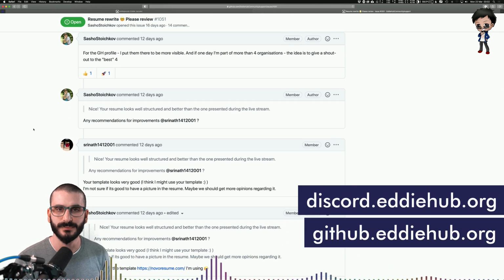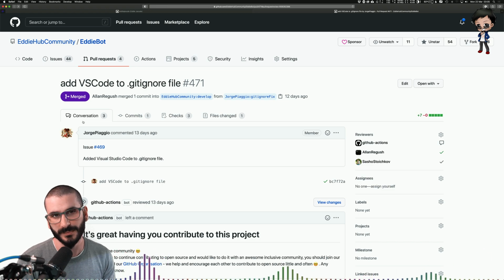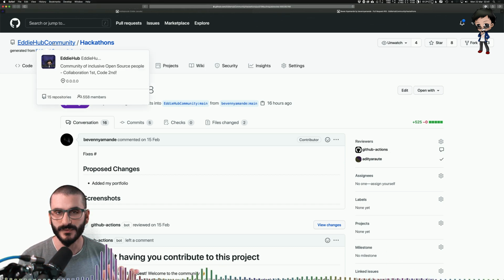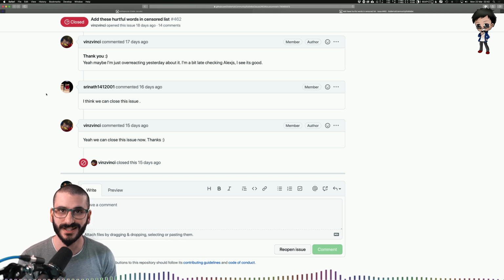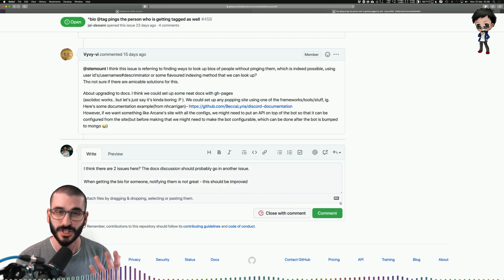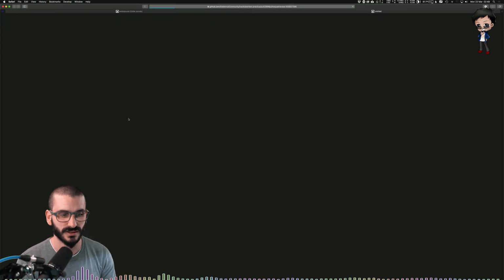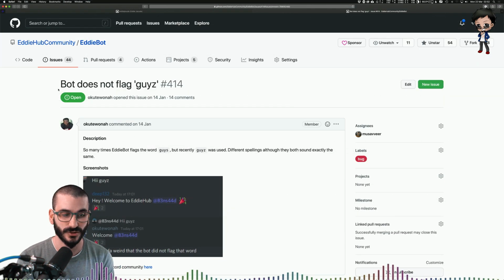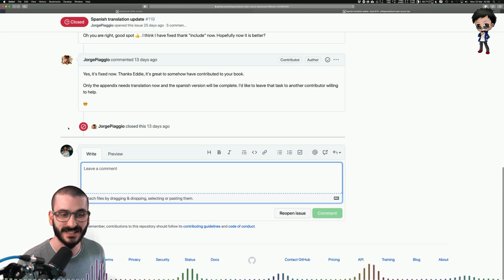Open Source maintainer devlife behind the scenes of 1000+ GitHub notifications per week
You are all maintainers, but you probably only get a few notifications a month, are you surprised that I get 1000+ per week? Thank you all for being so patient while I go through these notifications, and a huge thank you to the community who collaborate on these notifications.

Best practice GitHub repo with full automation using GitHub Action (this is a real client project)

JOIN our inclusive open source community now for FREE ... for my live stream + video schedule and community calls